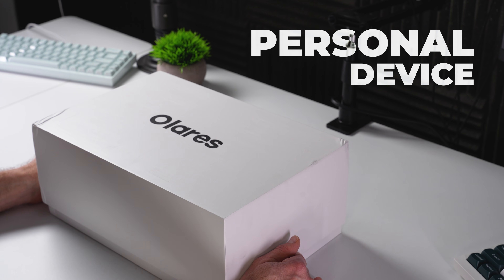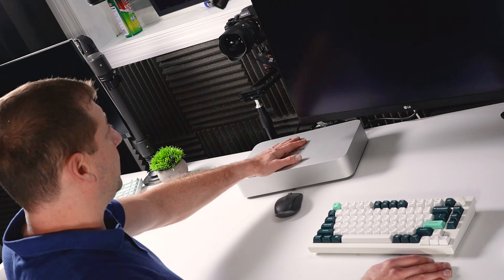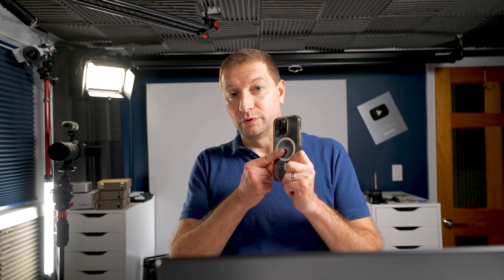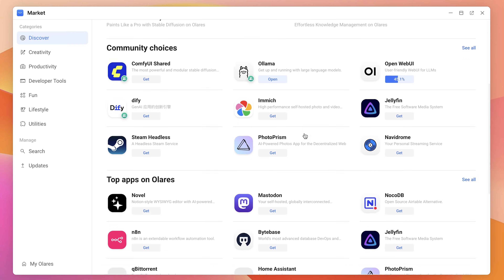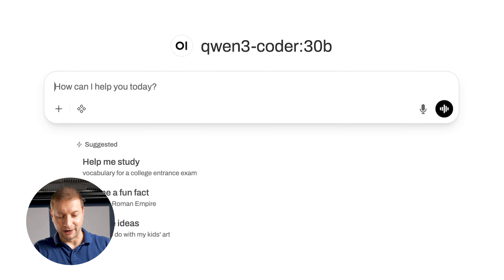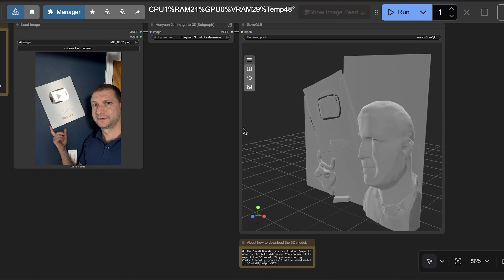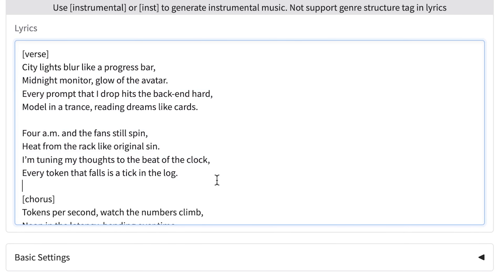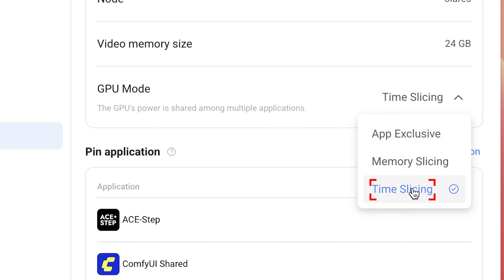This Box Runs All My AI… From a Coffee Shop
I plugged in a new kind of AI box—and it completely changed my expectations for local AI.